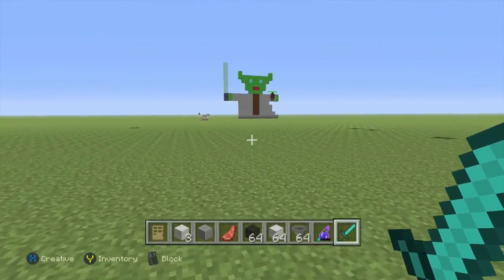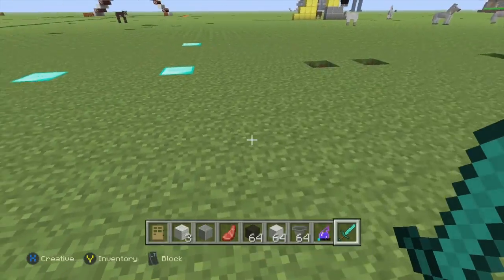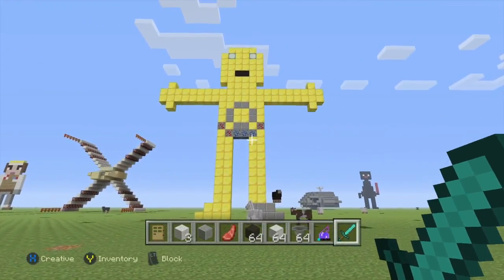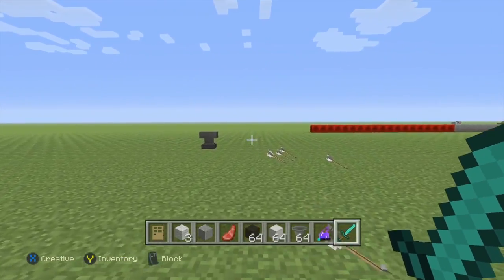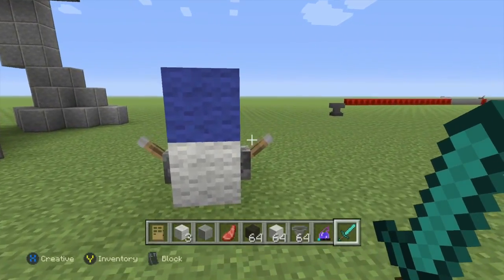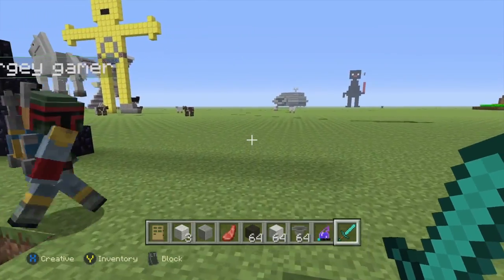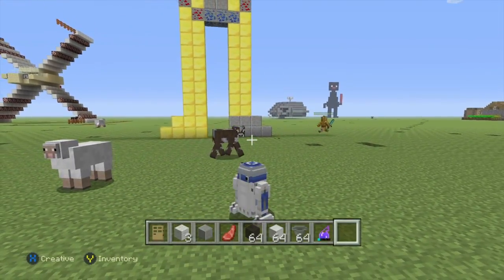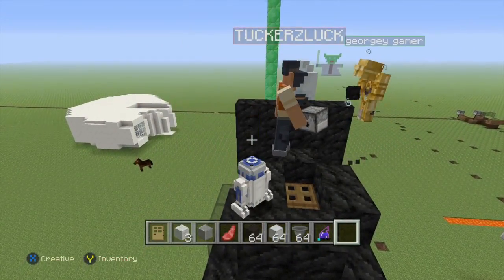red arrow alfie george and charlie minecraft starwars map buid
This video is about red arrow alfie george and charlie minecraft starwars map buid